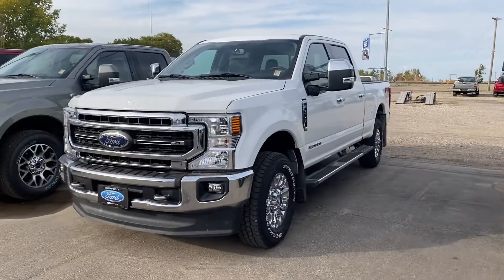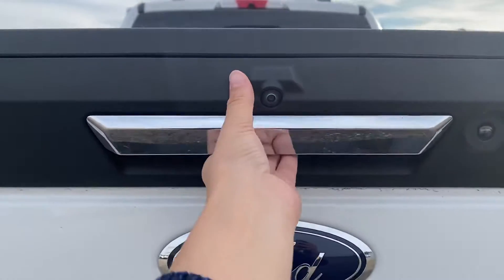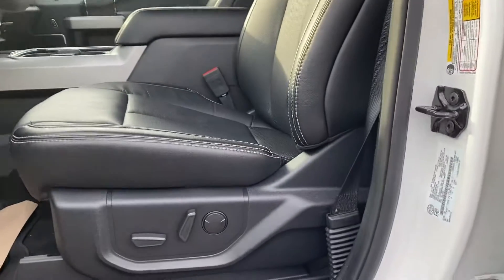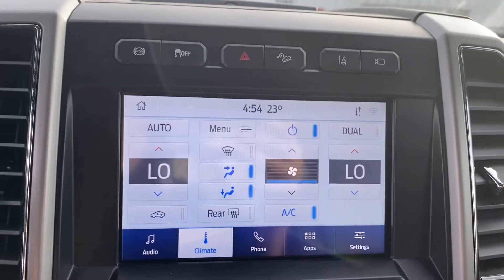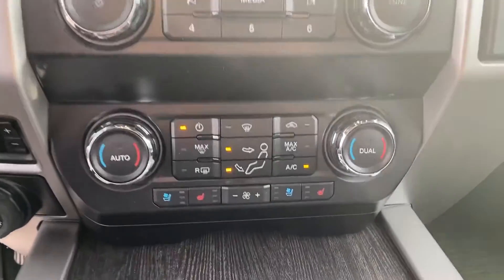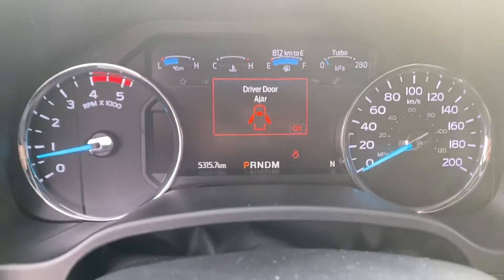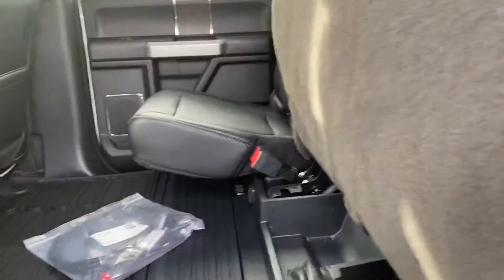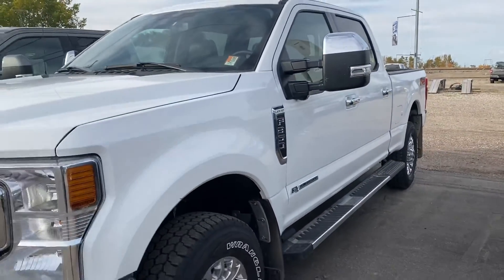2020 F350 Lariat for Chris!